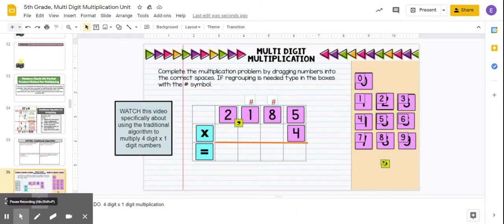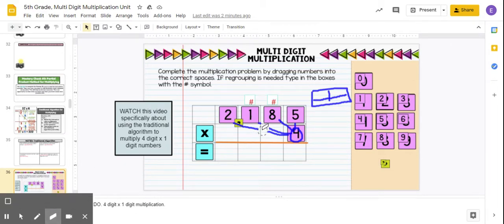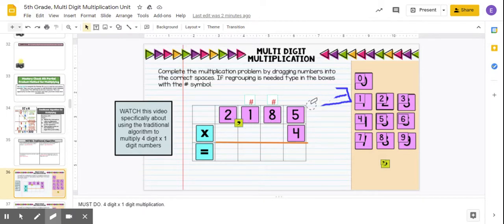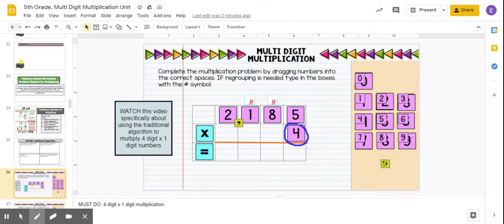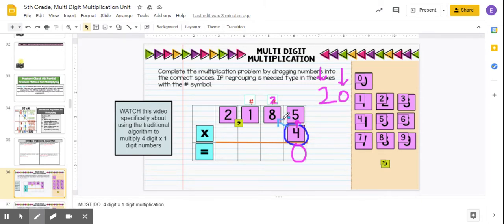4 x 1 Digit Multiplication with the Traditional Algorithm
4 x 1 Digit Multiplication with the Traditional Algorithm